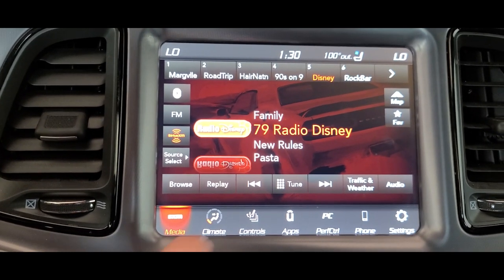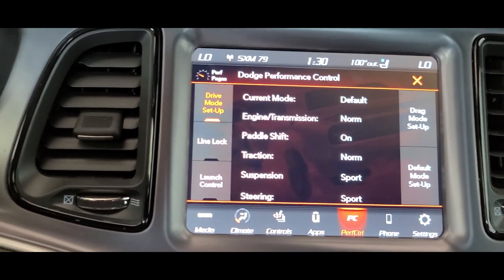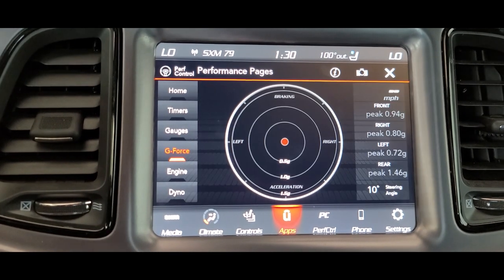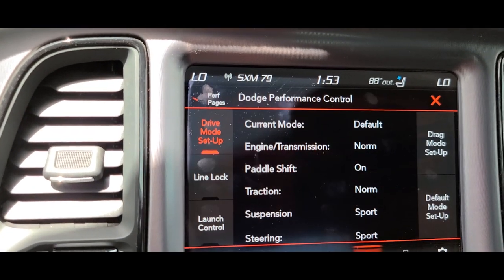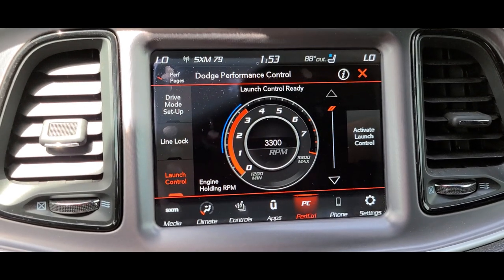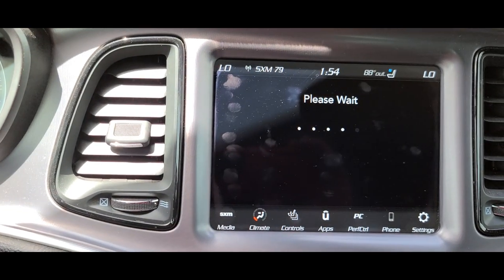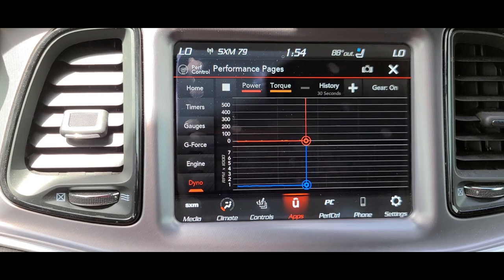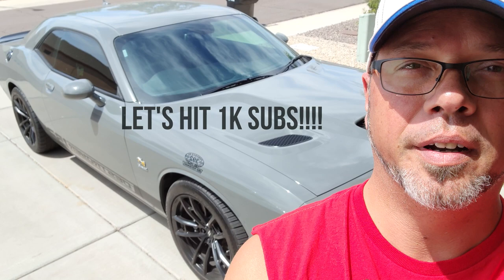2019 Dodge Challenger 1320 (Performance page testing) Do they work?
With all the cool performance pages on the 1320 are they any good?
Plus a Giveaway! (1 lucky fan will get a free R/C Redeye)